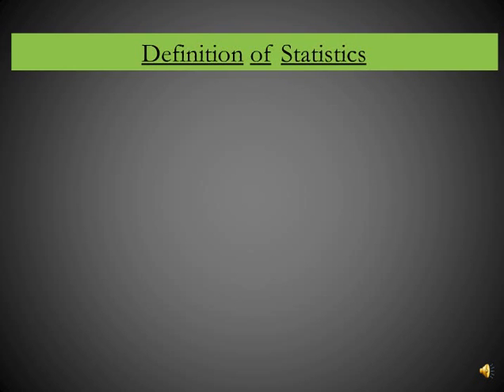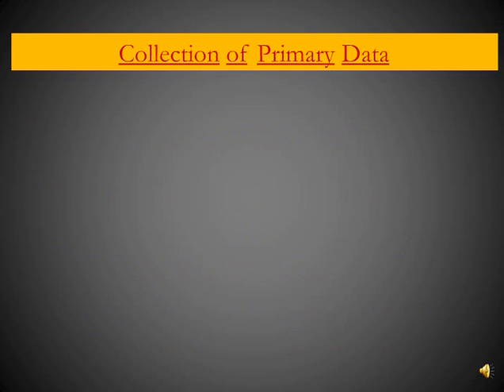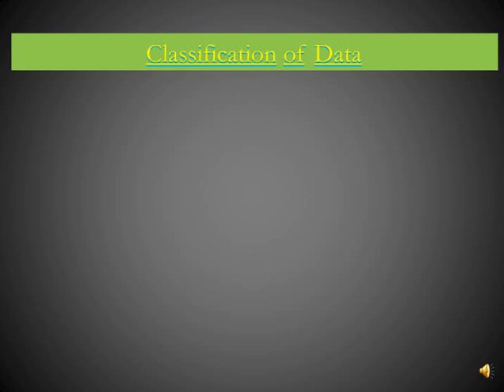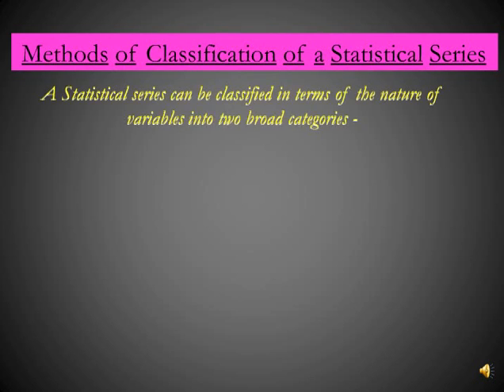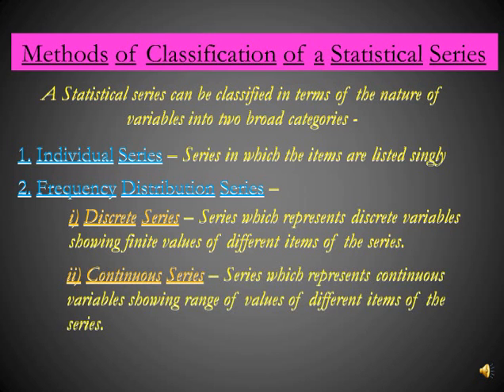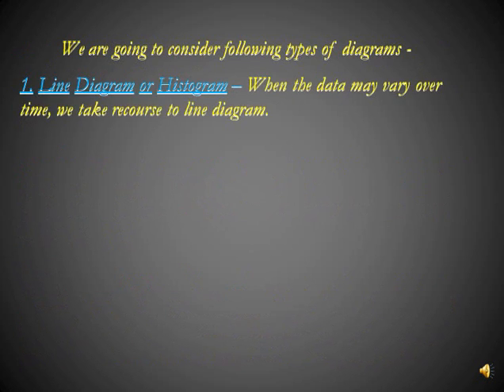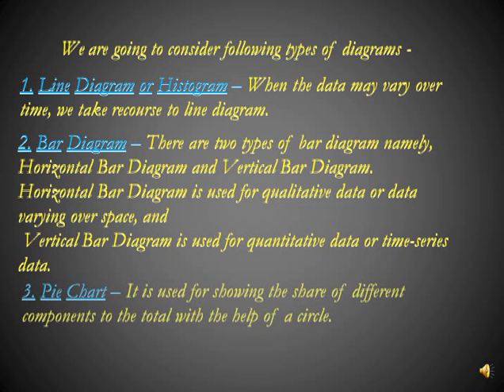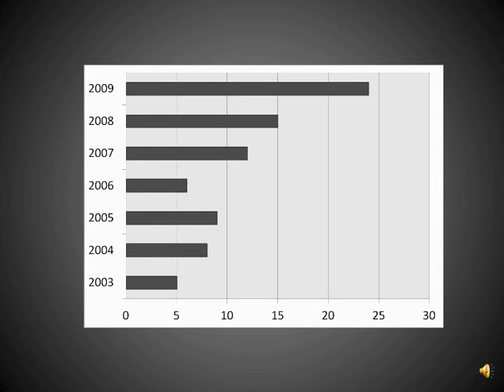Introduction to Statistics